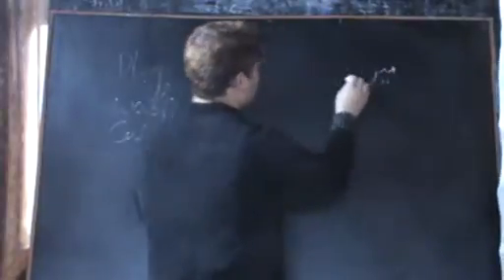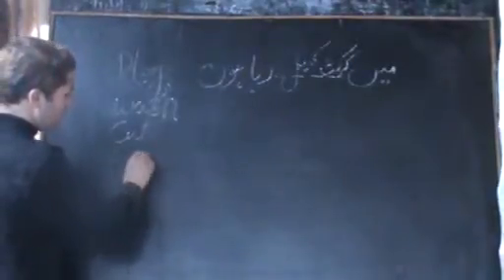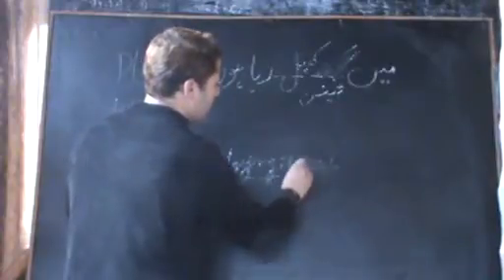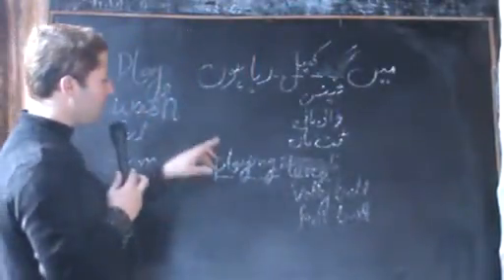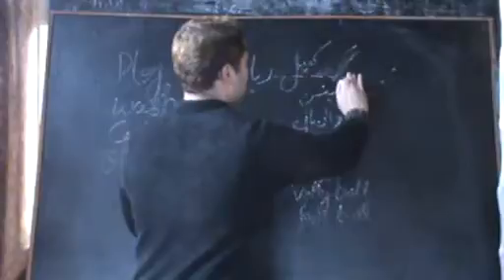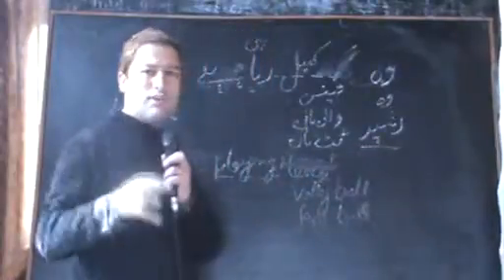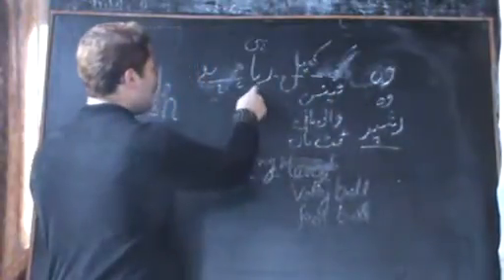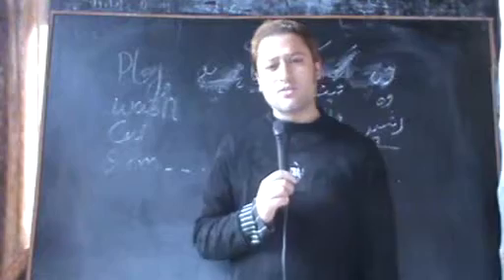U 5,urdu,english translation course,with syed haamid bukhari,bukharihamid786@gmail com